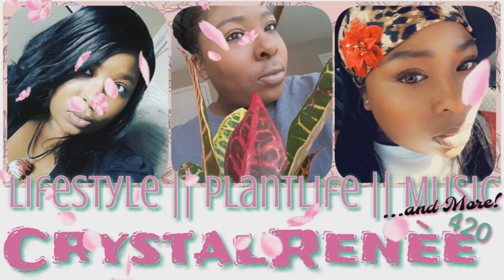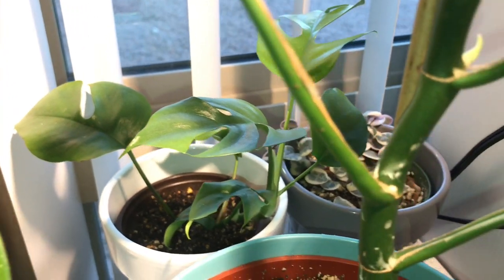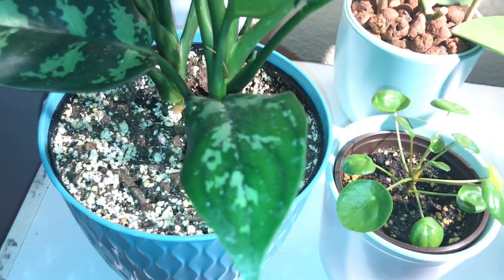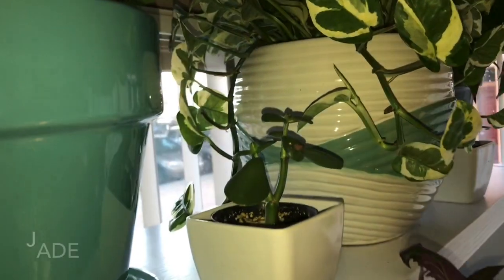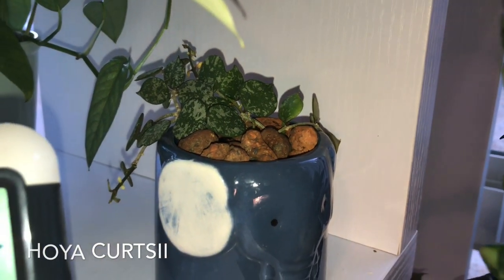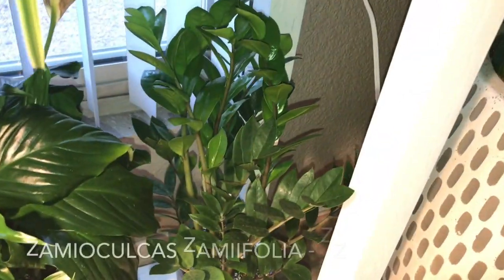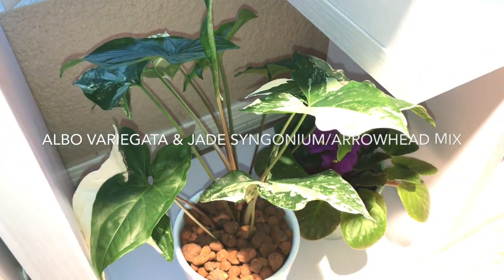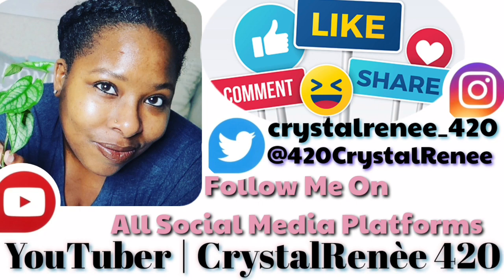PLANT TOUR PART 1 - MY CORNER OF PEACE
In this video I will be taking you on a tour of what I call “My Corner of Peace”.
CrystalRenèe

Click the 🔔 to be sure you are notified whenever I post a video.

This channel is simply about me and things that interest me that I feel may interest some of you.Things such as music, having fun, nature, and simply real life events. So if you will; please come with me on this journey called life.